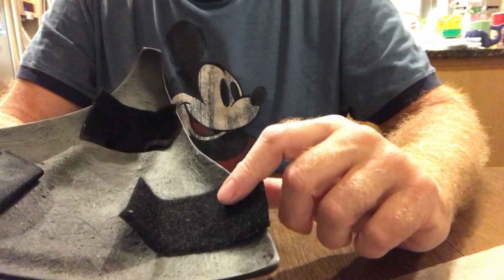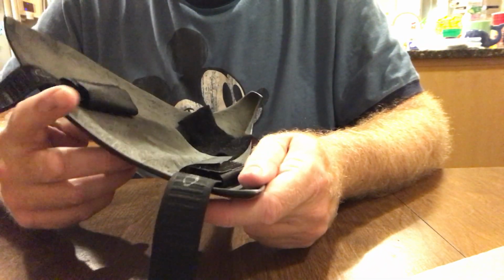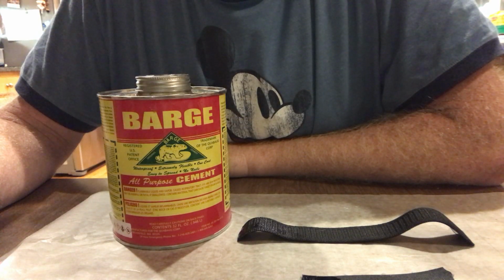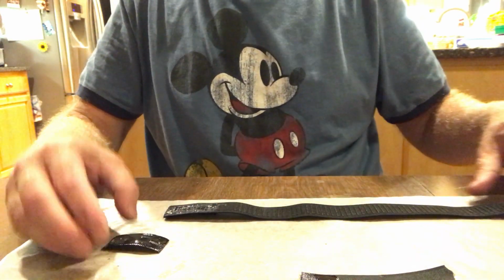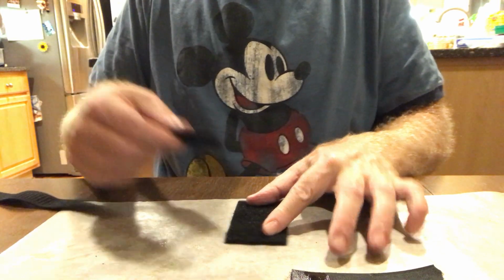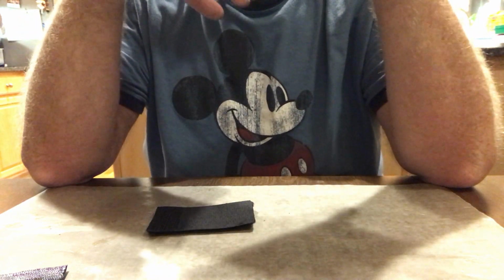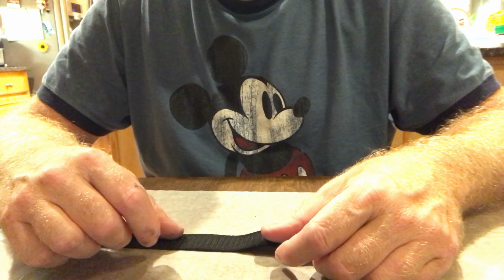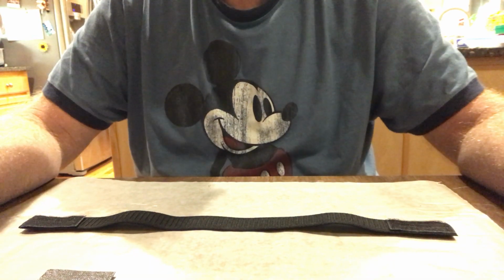Star Wars Cosplay Velcro System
This is my velcro system for strapping up armor for my Deathtrooper Armor kit.